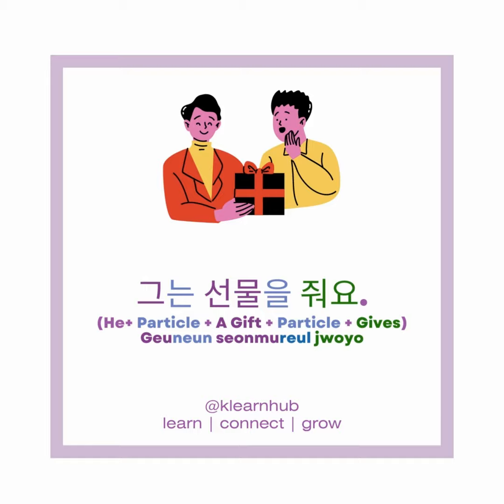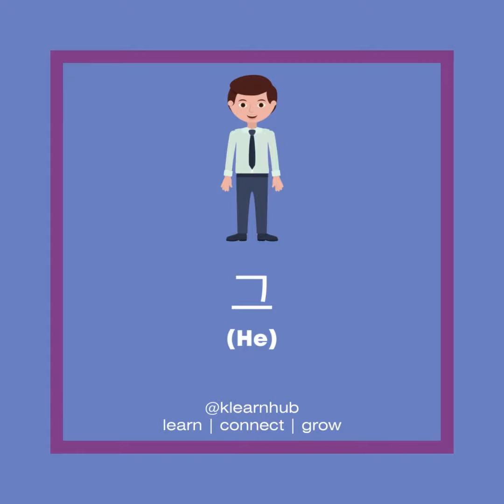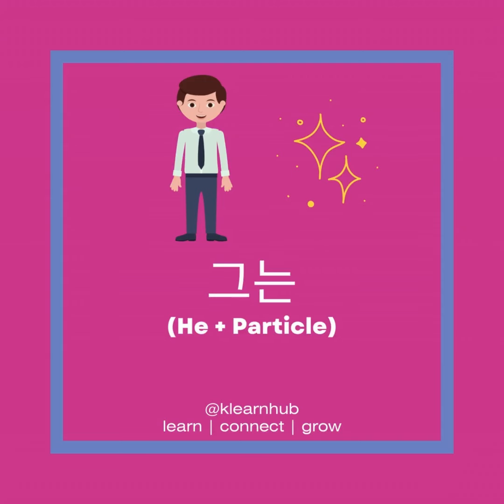Korean Present Tense | He Gives A Gift | Short Sentence Drill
One of the best ways for beginners to learn Korean is by practicing short Korean sentences. We call it the Bite Sized Korean method.

In today's video, our instructor Ria introduces the short Korean sentence, 그는 선물을 줘요 which means "He Gives A Gift".

Of course, there may be more natural ways of saying this sentence in conversation, including the honorific form.

In this case we use the informal polite honorific form as the purpose of the video is to help beginners understand how basic Korean sentences are formed.